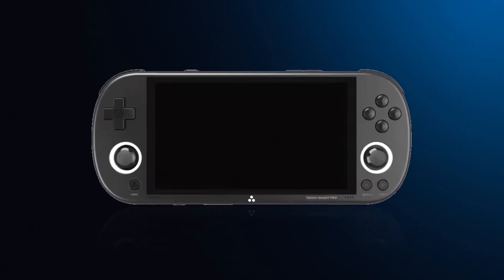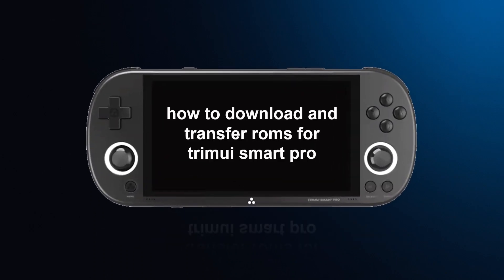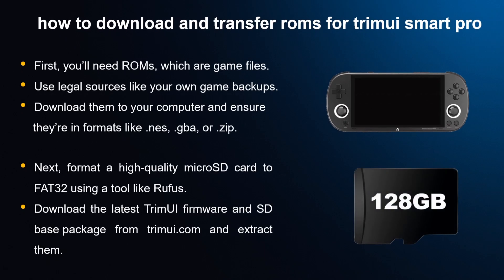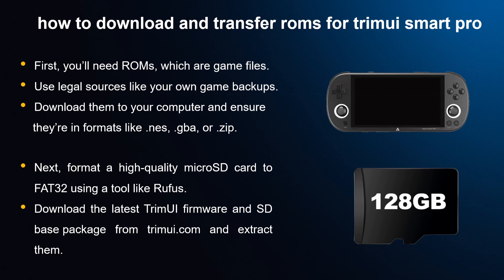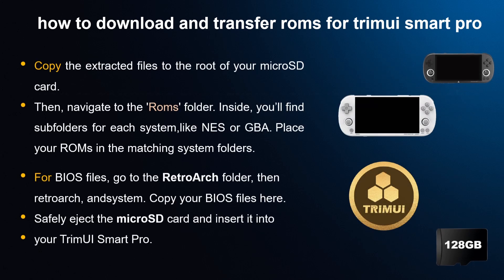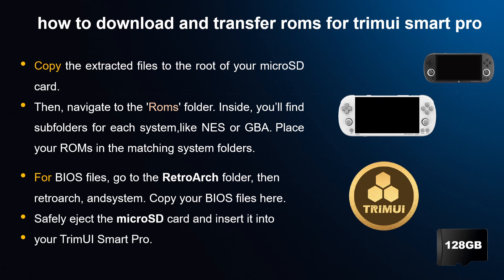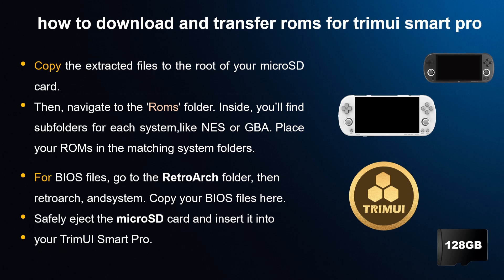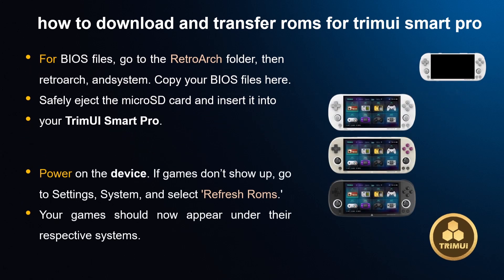How To Download And Transfer Roms For Trimui Smart (QUICK GUIDE)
🎮 How to Download & Transfer ROMs to TrimUI Smart Pro

In this quick guide, we'll show you how to add your favorite games to the TrimUI Smart Pro handheld console.

🛠️ Steps Covered:

Access the SD Card: Use a USB-C cable or an SD card reader to connect your TrimUI Smart Pro to your PC.

Locate the ROMs Folder: Navigate to the Roms directory on the SD card.

Transfer ROMs: Place your game files into the appropriate system folders (e.g., NES, GBA).

Add BIOS Files: If needed, copy BIOS files into the RetroArch/.retroarch/system folder.

Refresh Game List: On the TrimUI Smart Pro, press the Menu button and select "Refresh Roms" to update the game library.

⚠️ Tips:

Ensure your ROMs are in compatible formats (e.g., .nes, .gba).

Some games may require specific BIOS files to run properly.

If games don't appear immediately, try restarting the device or refreshing the ROM list again.

For more detailed instructions and troubleshooting, check out the full guide here: TrimUI Smart Pro Setup Guide